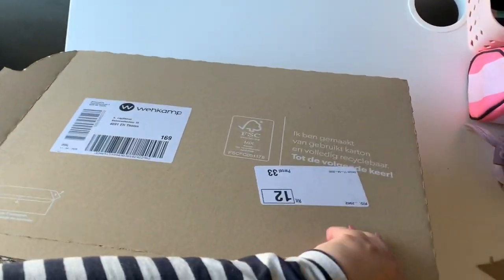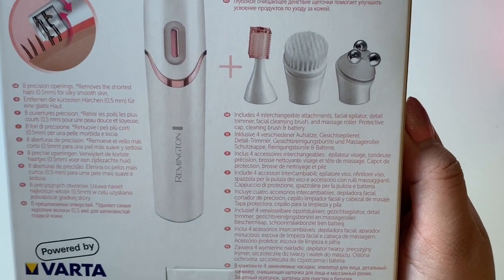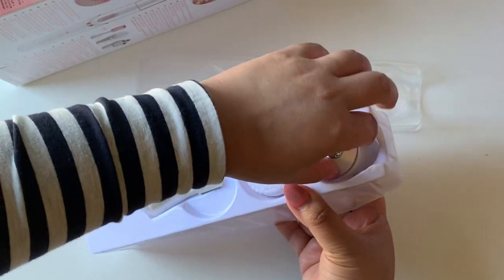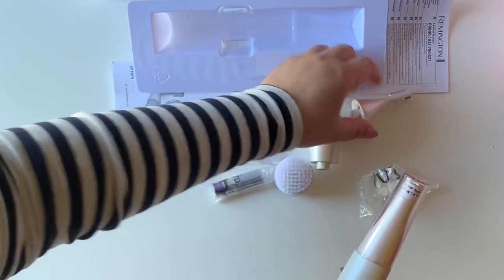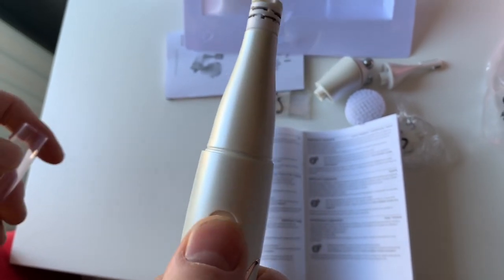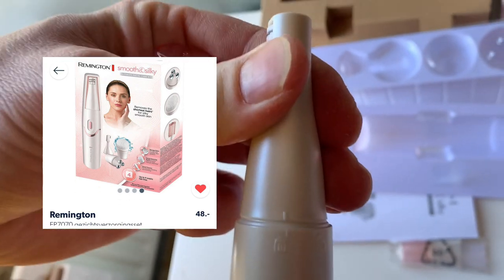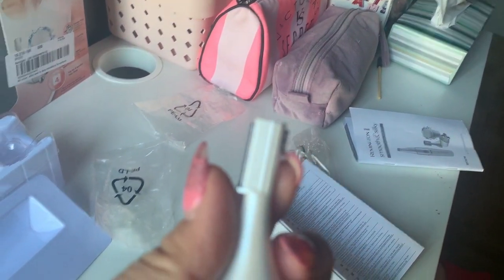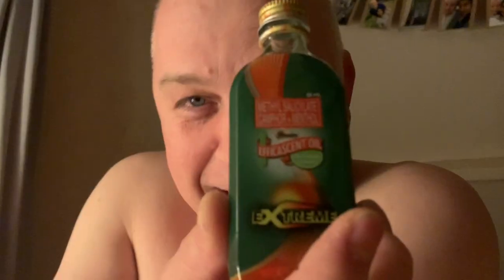REMINGTON FACIAL CARE KIT UNBOXING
Hi Guys! In this video I am unboxing the Remington facial care kit EP7070.

Camera used iPhone XR 📱
Vlogging Tools used Vizu Stabilizer 🎥
Video Editor iMovie & Videoleap

Like and Follow on us Facebook : Theycallme Vina

My name is Vina, I'm a Filipina Vlogger living in The Netherlands together with my small and beautiful family.

Our vlogs includes FOOOOD, cooking, travel, lifestyle and a little about make-up and more.

THANKS! XXX